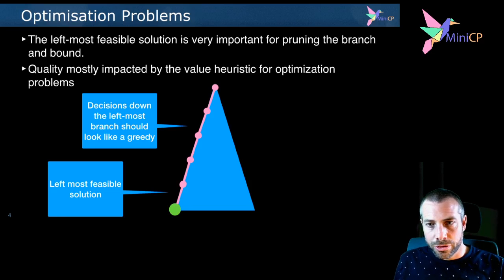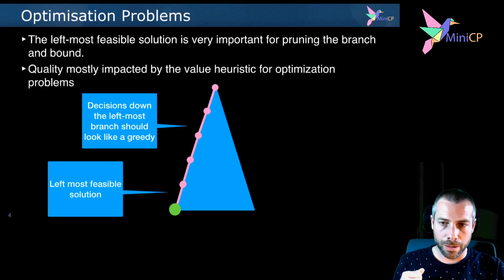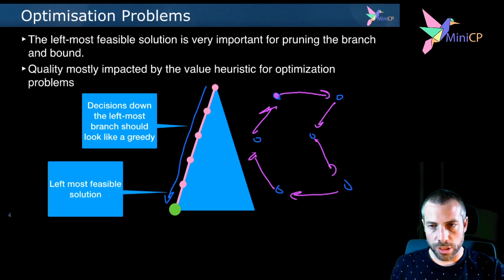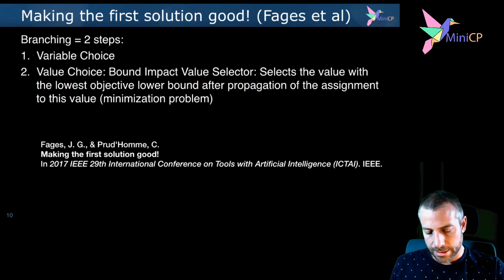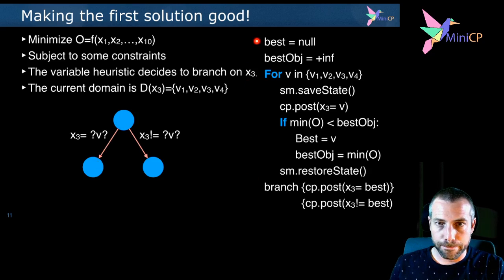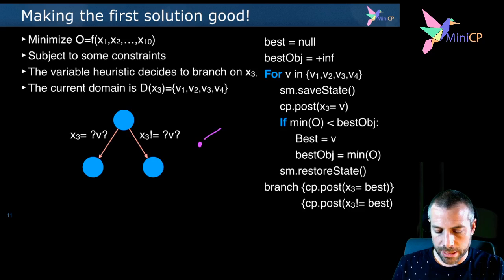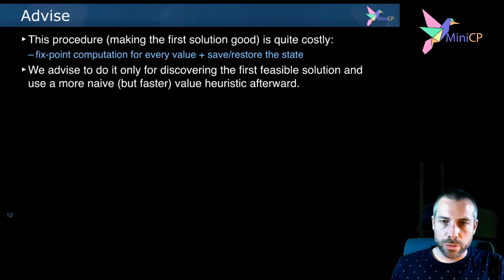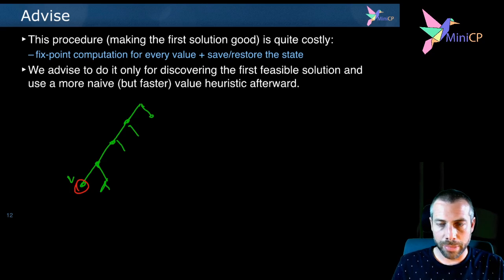lecture8 02 making first sol look good